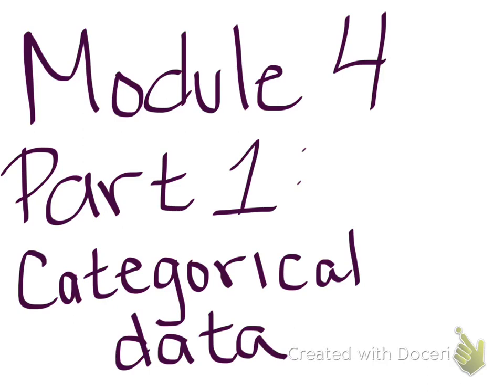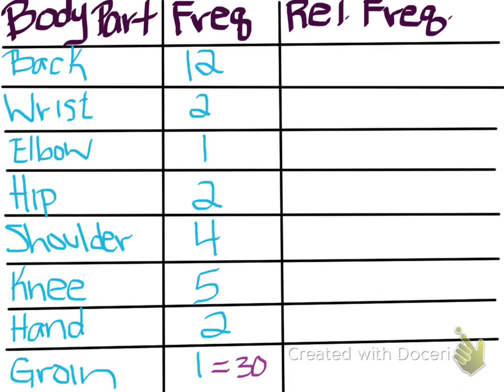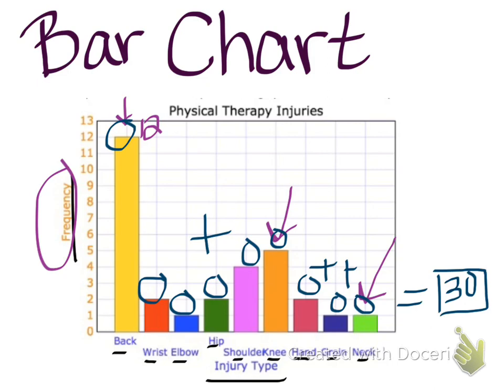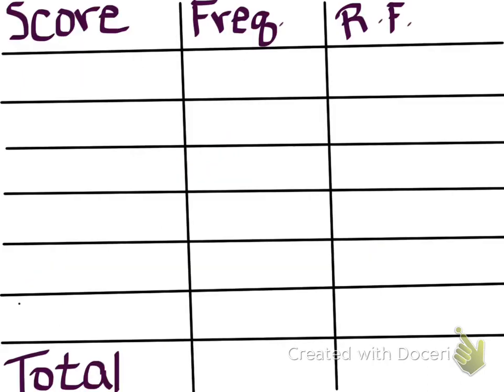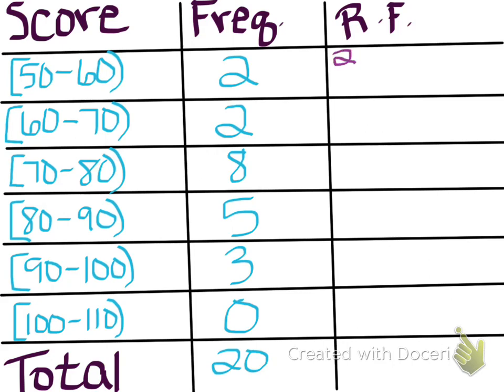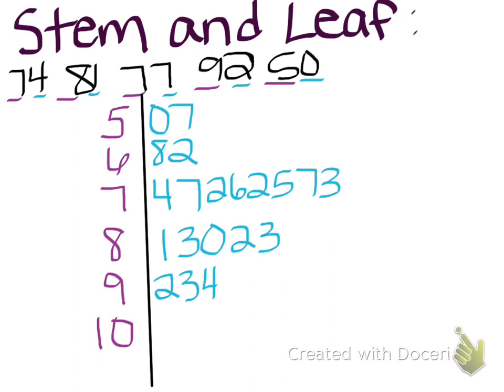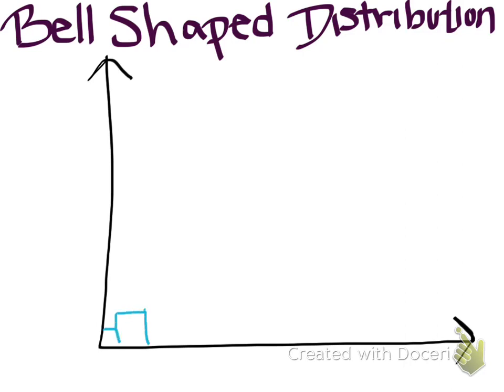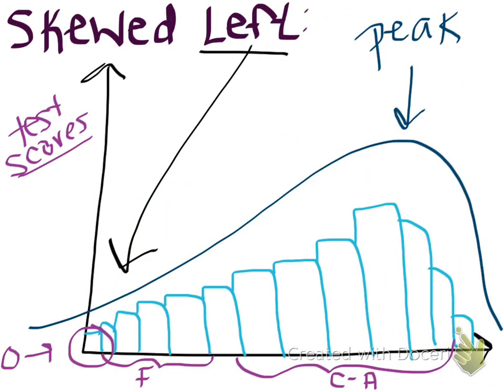Module 4 Part 1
Covers summarizing and organizing data into tables and graphs.